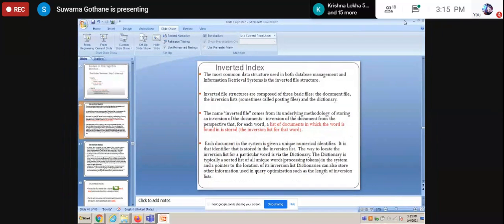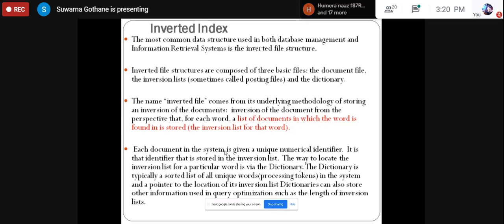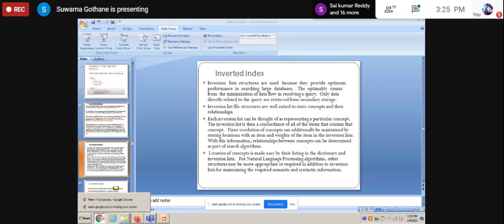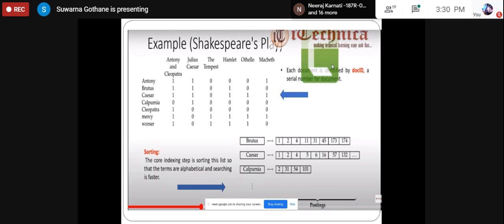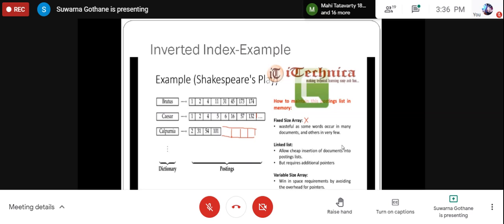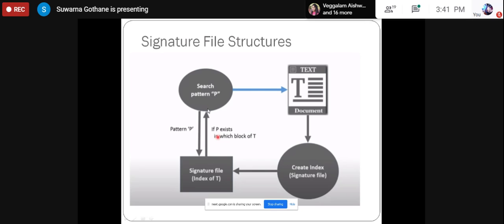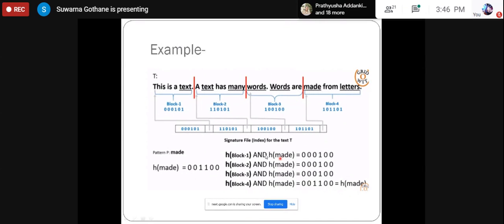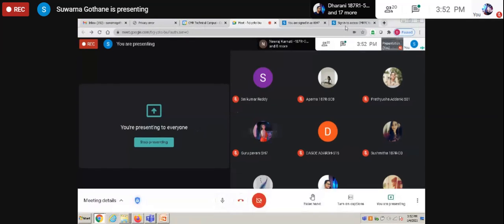Information Retrieval System(IRS) Inverted Index Concept Lecture Part 3